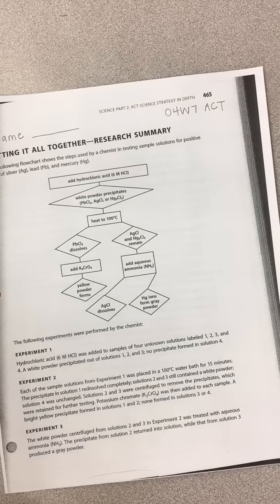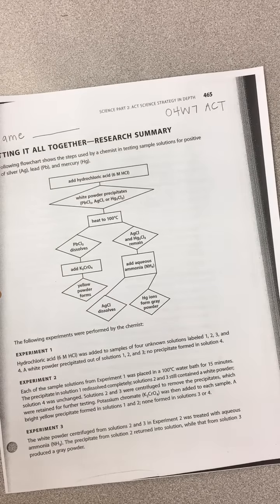Q3W7 ACT Think Aloud 1